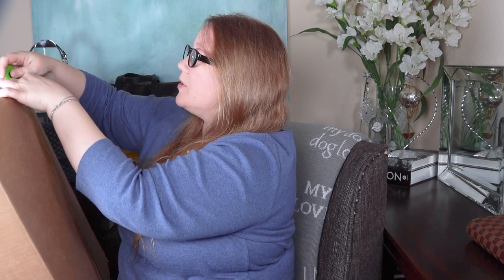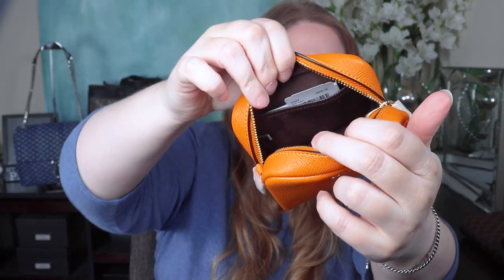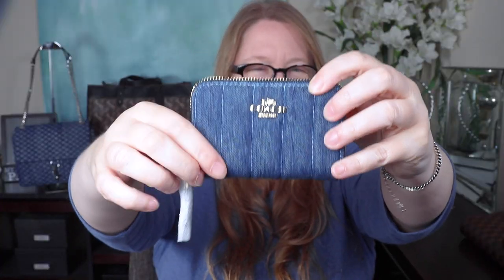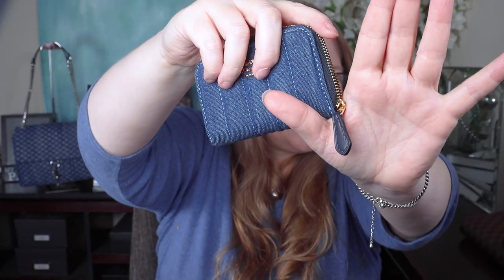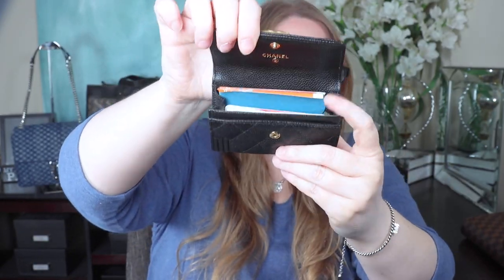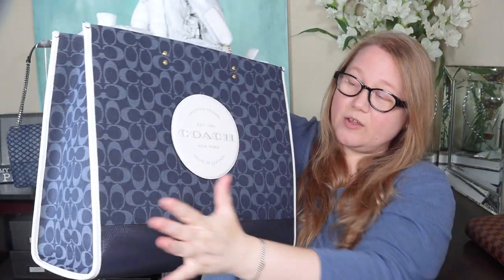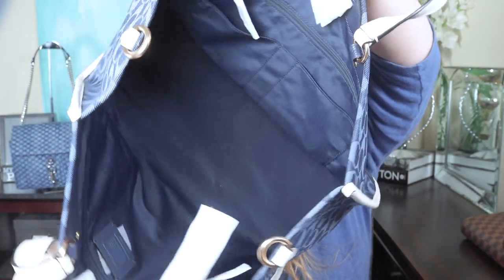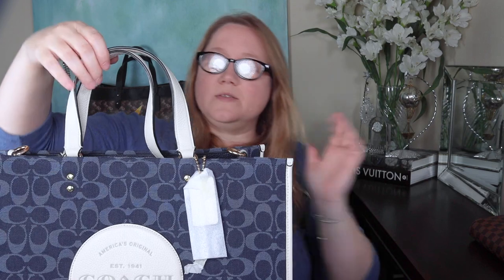Huge Coach TRIPLE Unboxing || Autumn Beckman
Items.
Coach boxy cosmetics
Coach zip around coin pouch

Coach denim tote

Coach new denim line

If pieces in this video are no longer available on the website you may still be able to find them in a boutique. If not, check ebay.